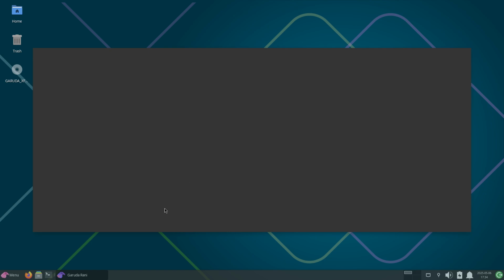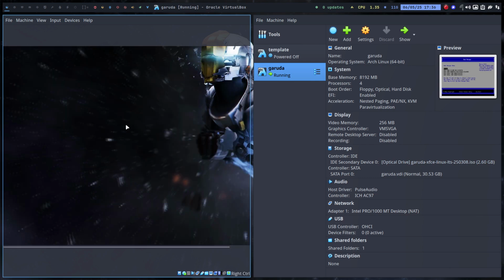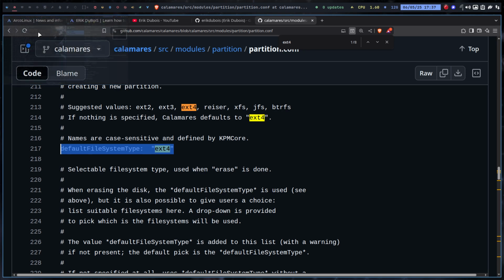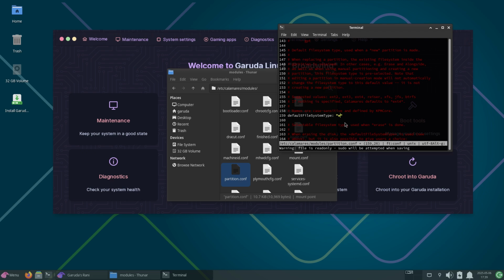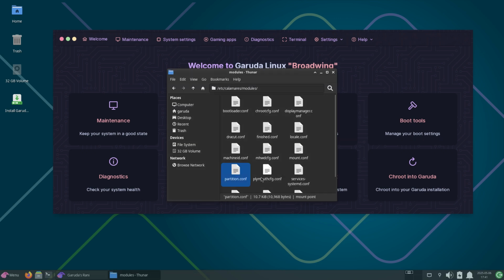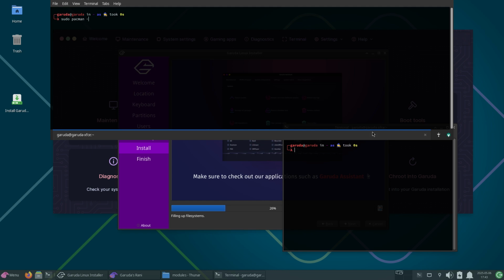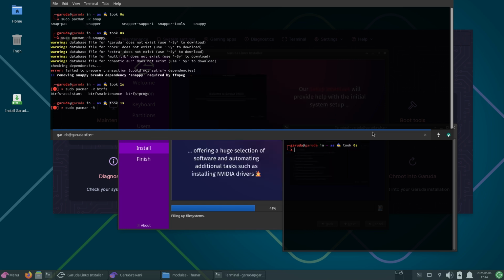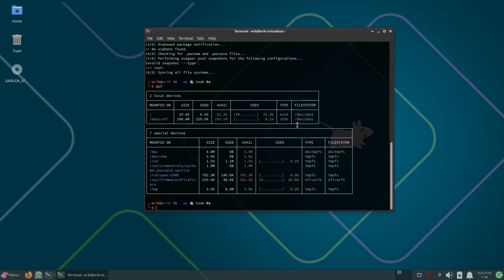Edu 0030 : Garuda - EXT4 - Change Calamares in order to have EXT4 instead of BTRFS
Release: garuda-xfce-linux-lts-250308.iso
experimental setup as we have installed Garuda with ext4 rather than btrfs